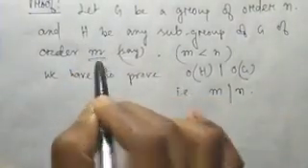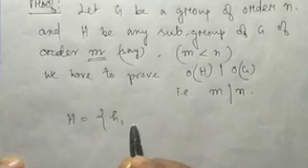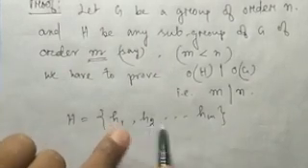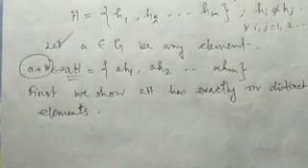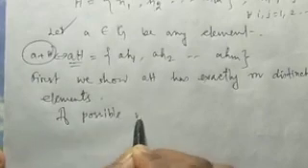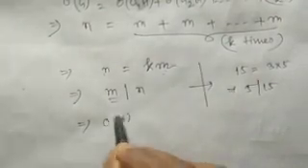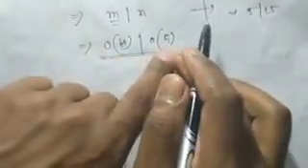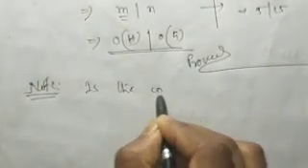Lagrange's Theorem for a finite group.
For B.A/B.Sc. students.